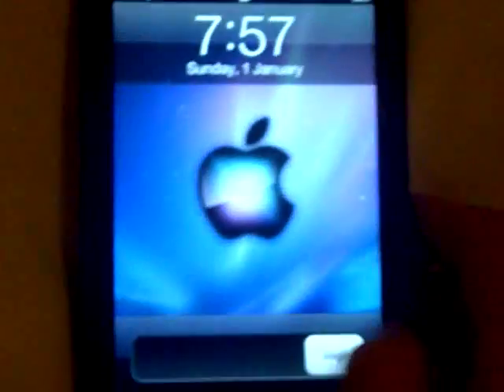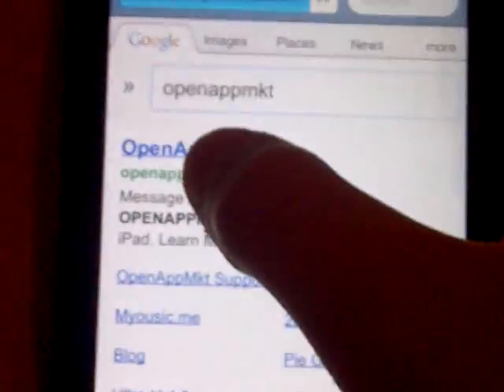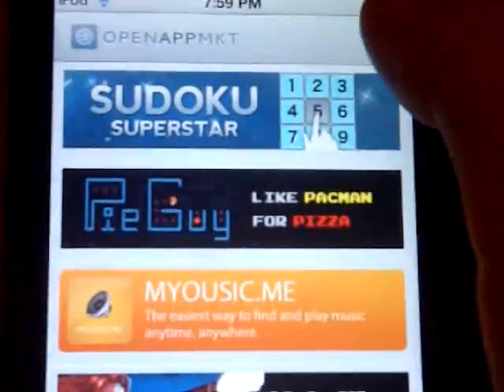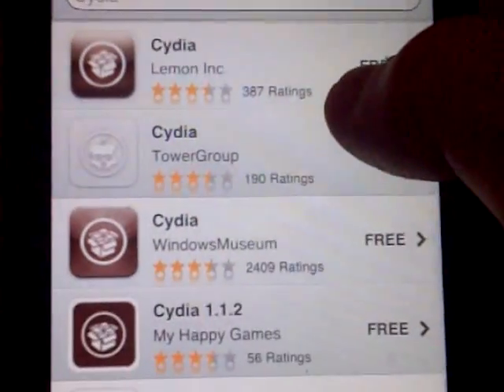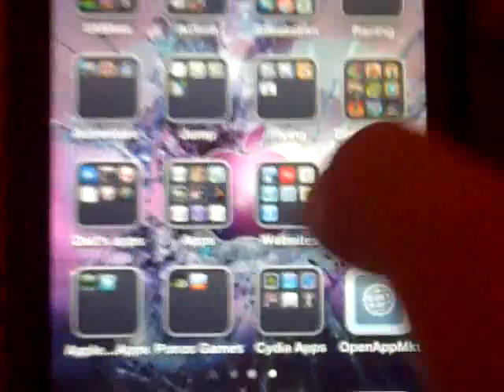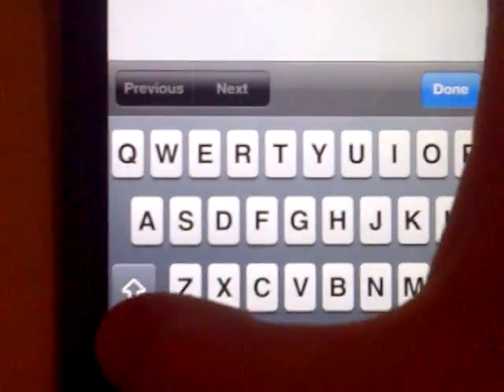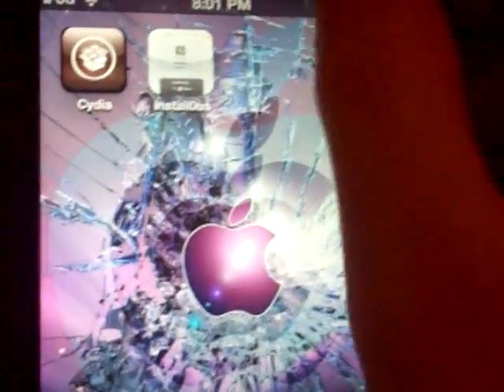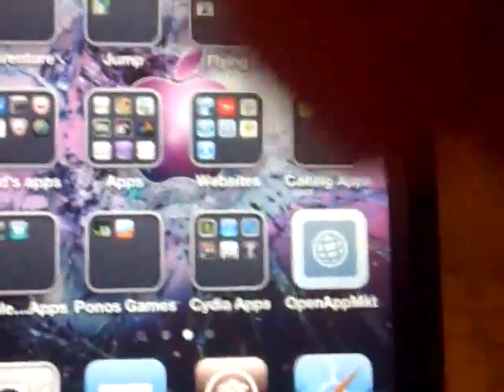how to get free apps and cydia on ipod touch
im showing how to get free apps and cydia on ipod touch